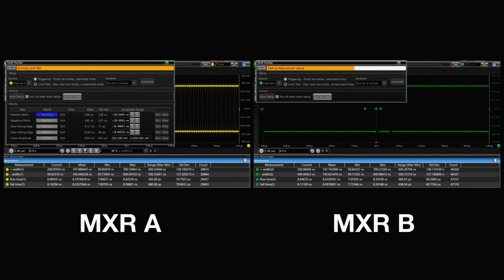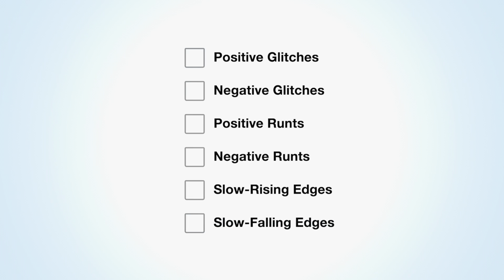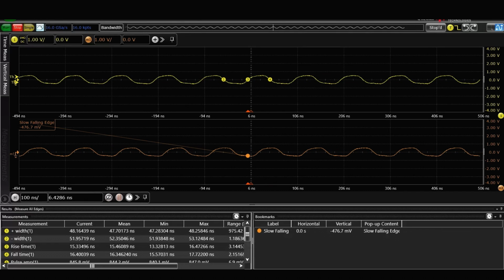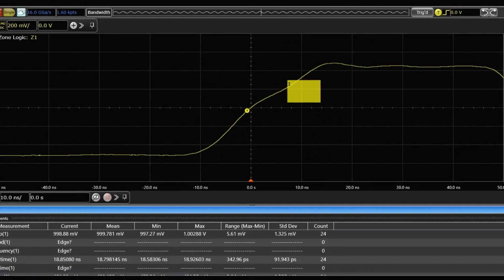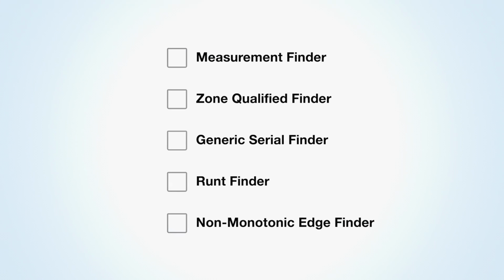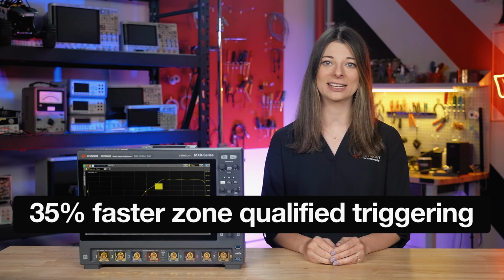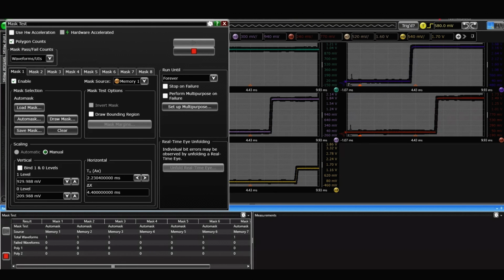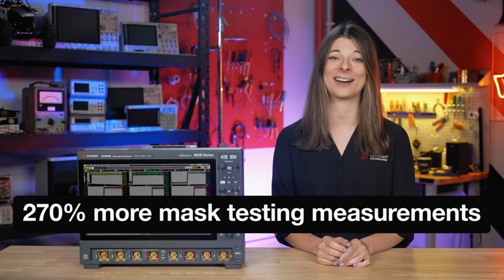Four Powerful Debugging Tools on the MXR B-Series Oscilloscope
This video covers four of the most powerful debugging tools available on the MXR B-Series oscilloscope including Fault Hunter, InfiniiScan, Measurement Limit Testing, and Mask Testing. These capabilities allow you to quickly troubleshoot unexpected signal behavior and find elusive errors with ease.